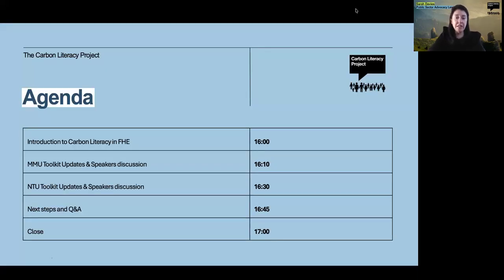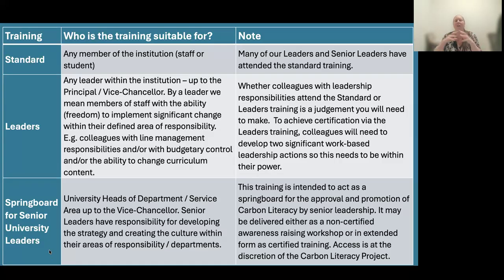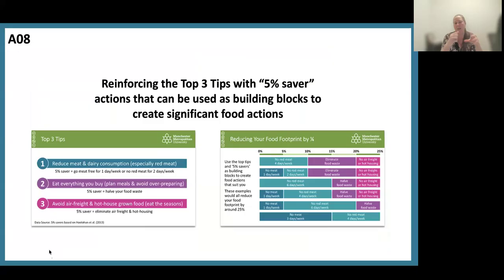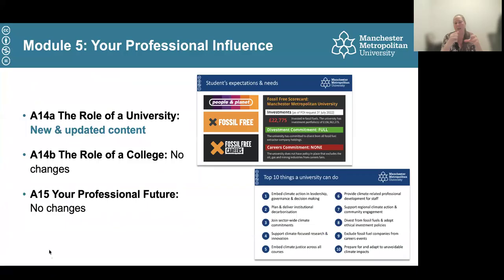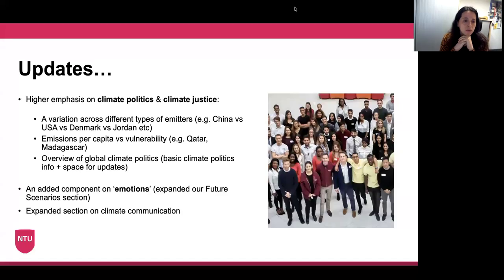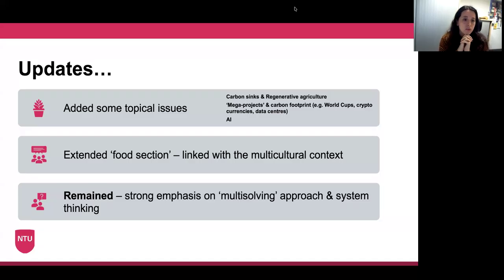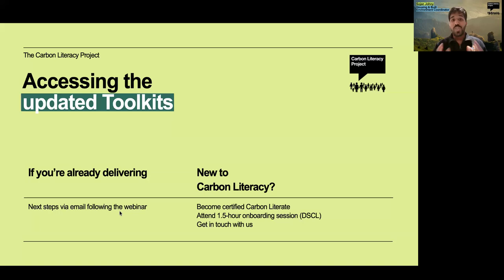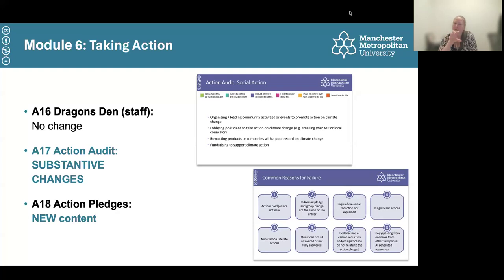Further & Higher Education Toolkit Updates Launch Webinar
Discover the brand new updates to the Further & Higher Education Carbon Literacy Toolkits and learn how Carbon Literacy can be embedded across FE Colleges and Universities.

To launch the updated Toolkits, we held a live webinar with the Toolkit Authors from MMU and NTU, alongside FE College and University speakers who are already using the Toolkits to deliver Carbon Literacy within their institutions.

This webinar supports further and higher education staff to develop their knowledge, confidence and skills, helping to drive emissions reduction and meaningful climate action across the FHE sector.

Learn what’s new in the updated Toolkits, hear real-world examples from institutions delivering Carbon Literacy, and find out the next steps for adopting Carbon Literacy training in the education sector. The session also concludes with a live Q&A with speakers.

The Carbon Literacy Project is not-for-profit. It is owned and delivered by The Carbon Literacy Trust.